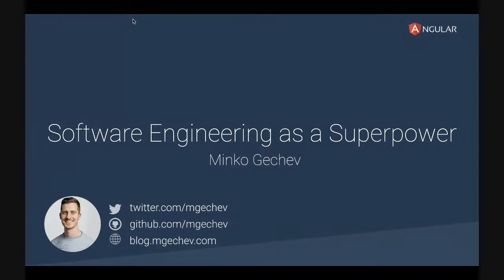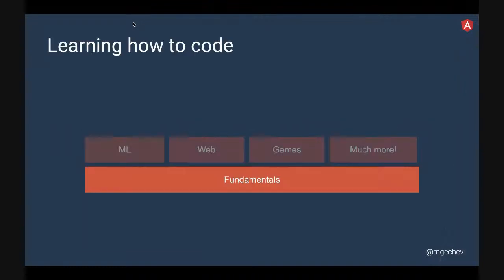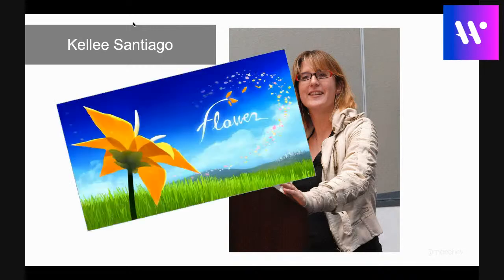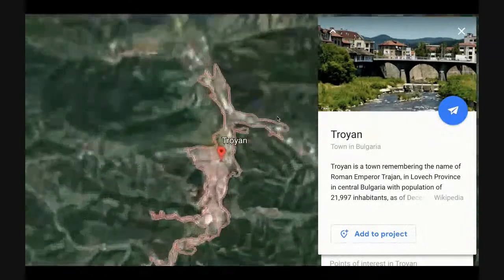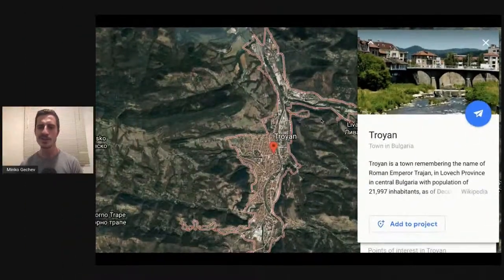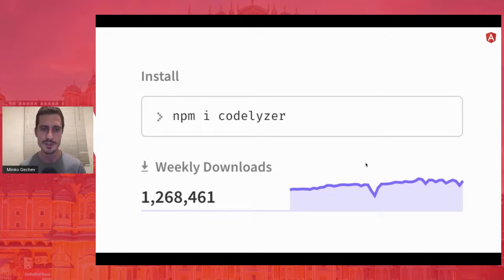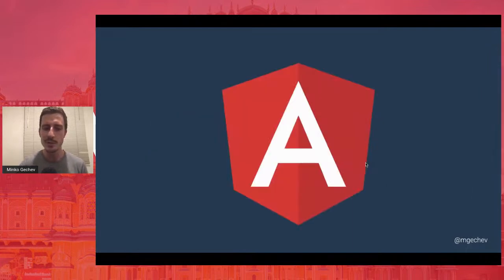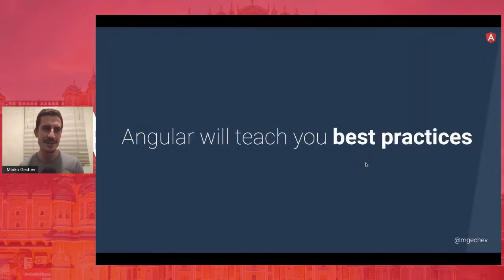AllAboutWeb x ngGirlsIndia | Keynote by Minko Gechev from the Angular Team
ngGirls@India | Keynote

Speaker: Minko Gechev from the Angular Team